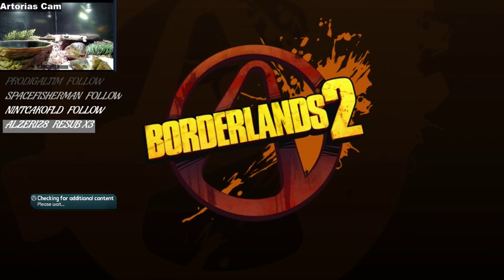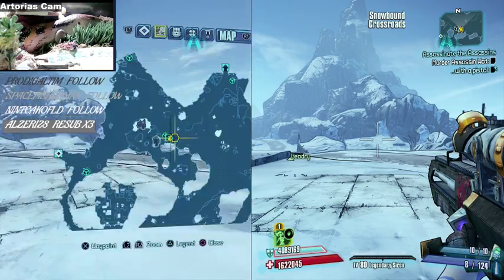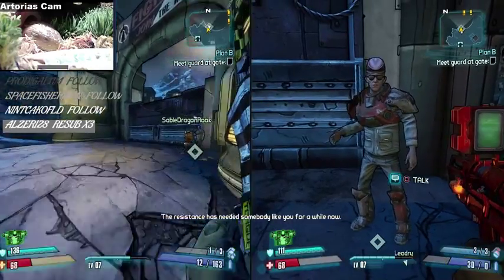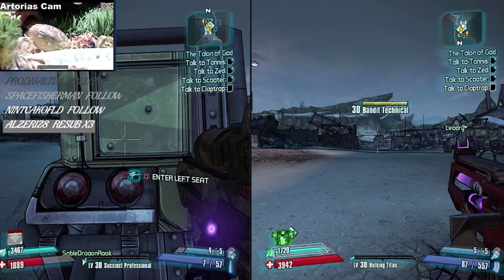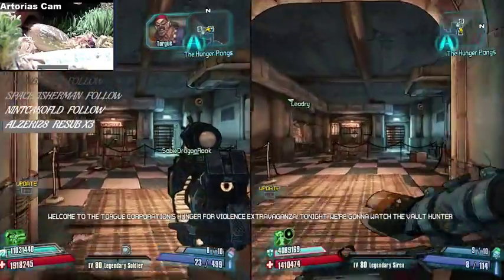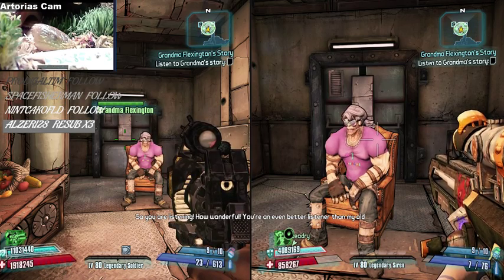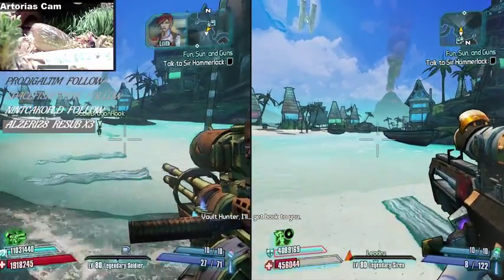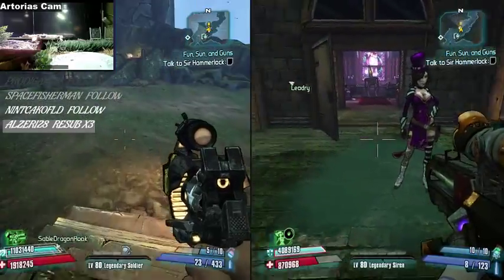Borderlands 2 Casual Platinum Cleanup with Husband (Part 11) (Final)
Super casual, just tidying up trophies after clearing OP10. We get the plat half way through here! All in prep for Borderlands 3!